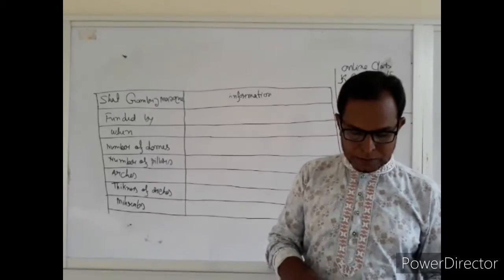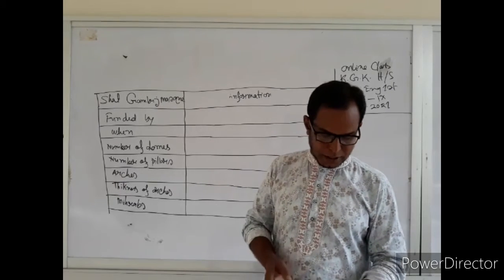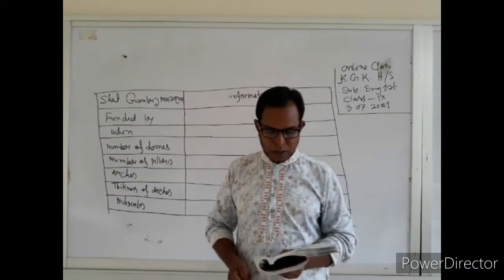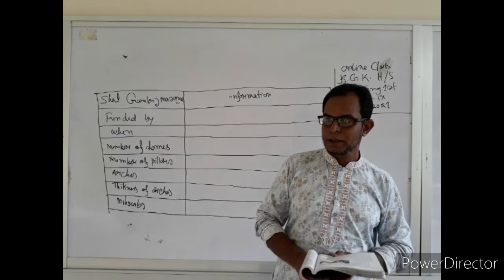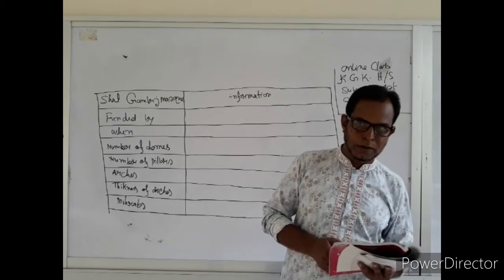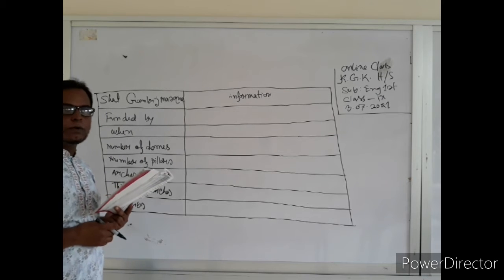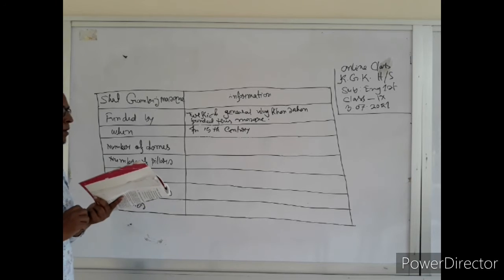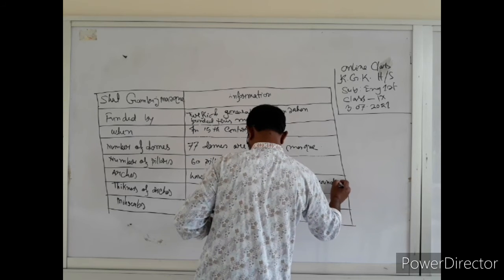ONLINE CLASS. K.GK HIGH SCHOOL.CLASS NINE ENG IST. NOOR MD.SAHIDULLAH. ASST.TEACHER